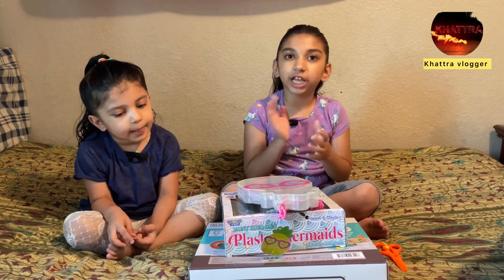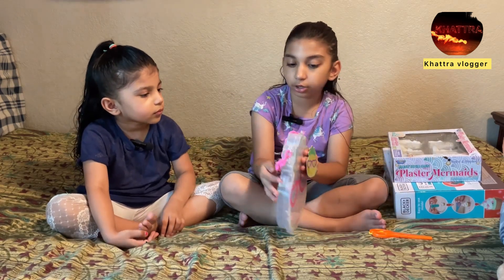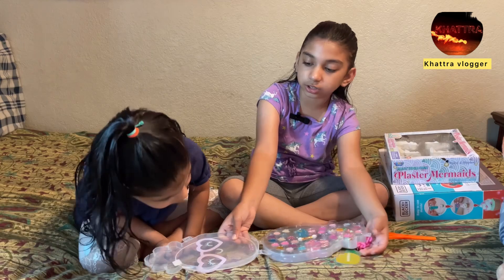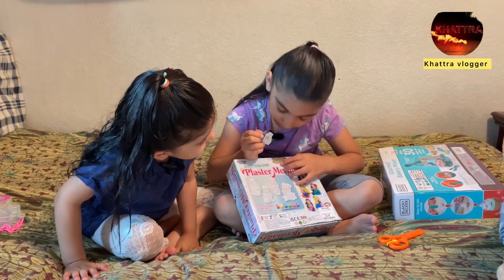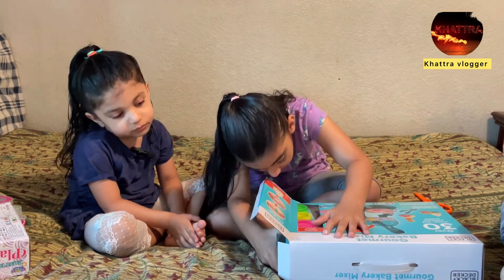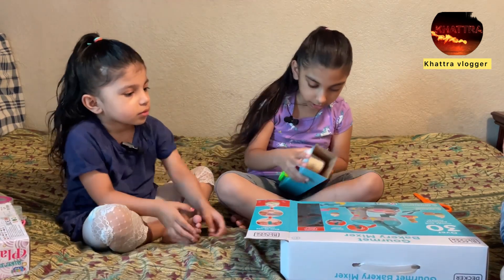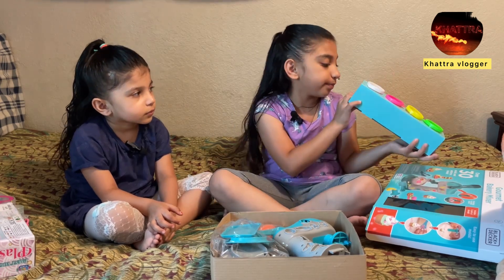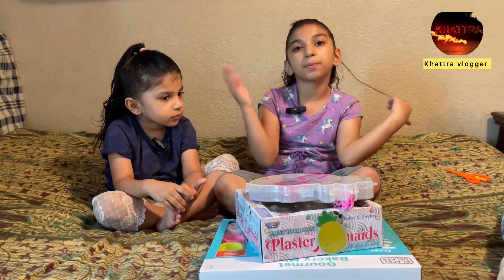Opening surprise gift 🤗🤗